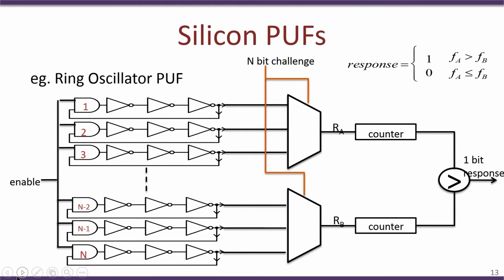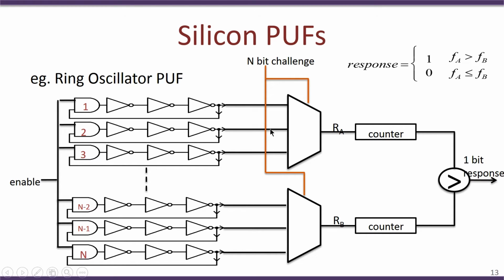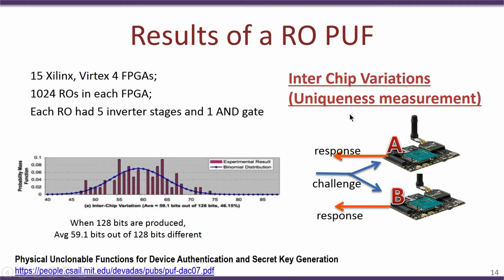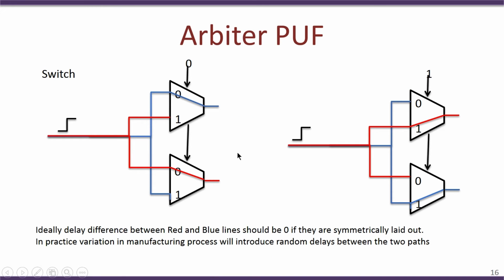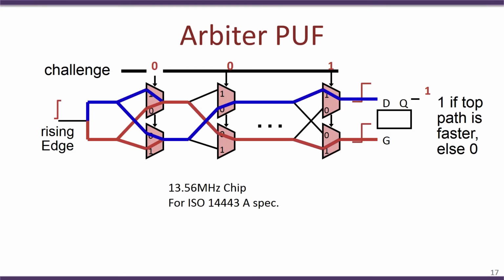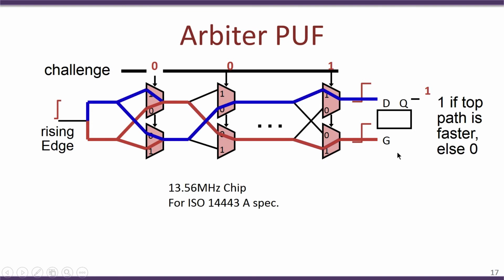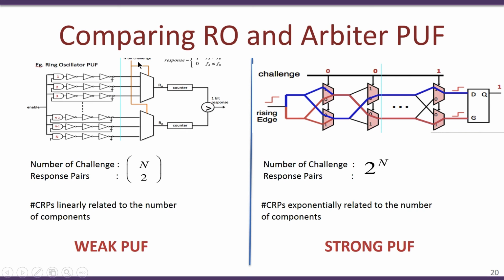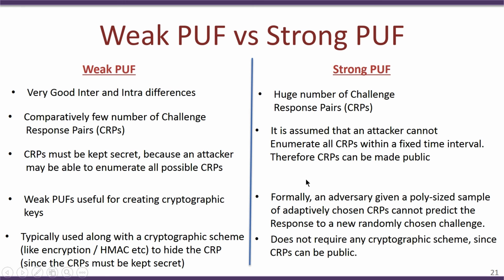#38 PUF | Part 2 | Information Security 5 Secure Systems Engineering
This lecture builds on the introduction to PUFs, focusing on the details of Ring Oscillator PUFs and Arbiter PUFs. It explains the structure and operation of Ring Oscillator PUFs, emphasizing how frequency variations due to manufacturing process discrepancies contribute to unique responses. The lecture uses a case study to demonstrate the inter-chip and intra-chip variations of a Ring Oscillator PUF, highlighting their robustness and reliability. It then introduces Arbiter PUFs, detailing their structure and how path delays lead to unique responses. Similarly, the lecture analyzes the inter-chip and intra-chip variations of an Arbiter PUF, showcasing its performance characteristics. By the end, viewers will have a deeper understanding of these two commonly used PUF types and their suitability for various security applications.